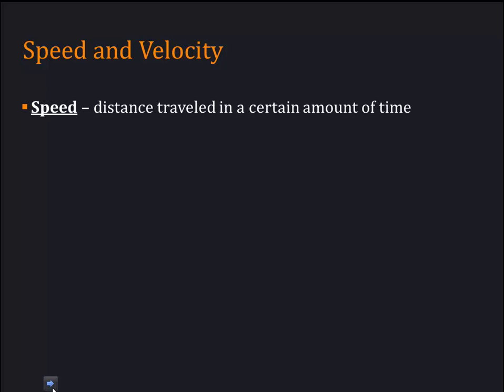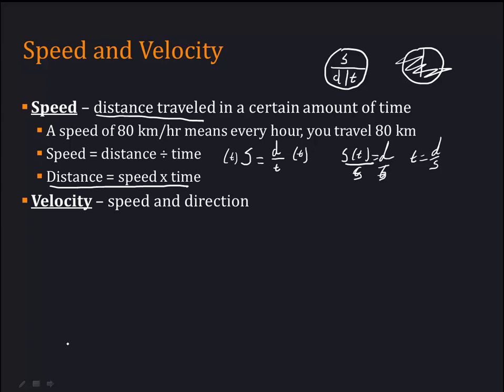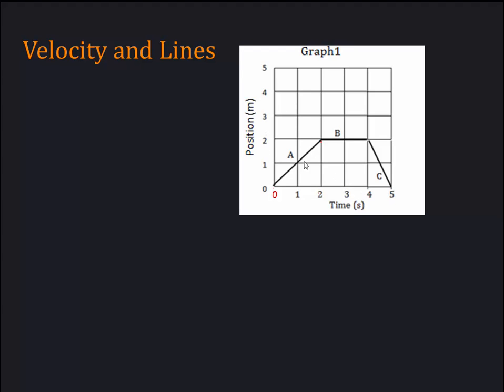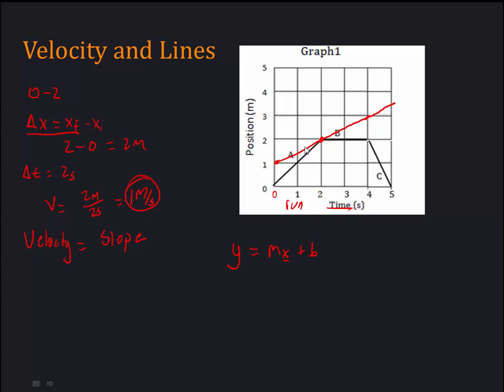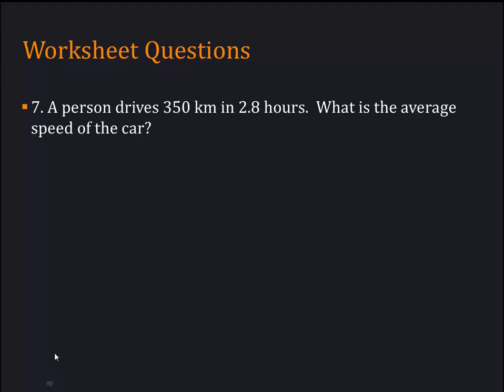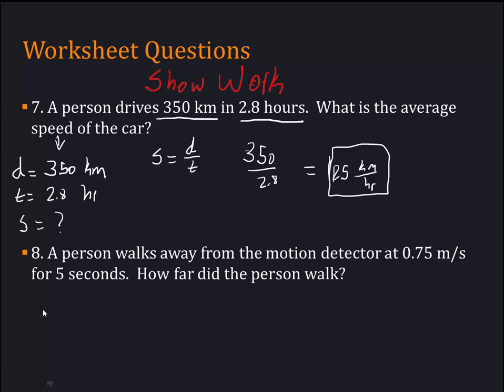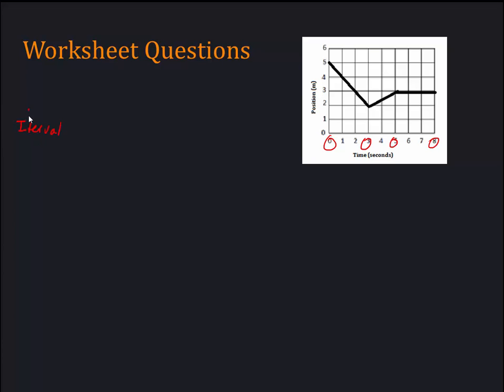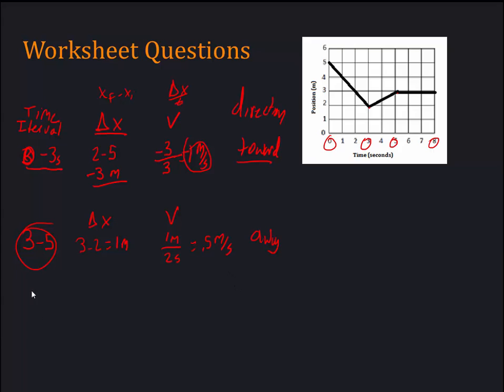Unit 10.3 Velocity and Speed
How to calculate spped and velocity using position time graphs